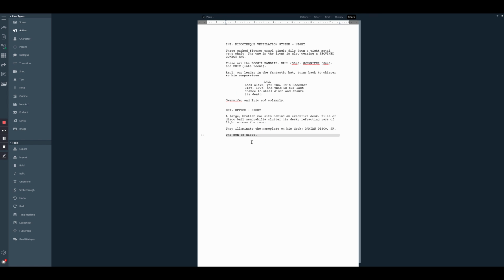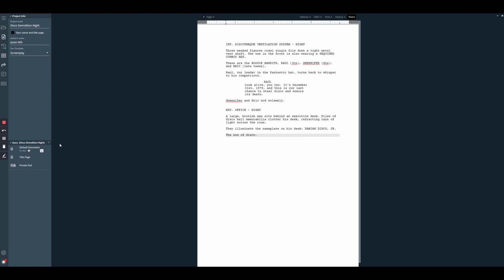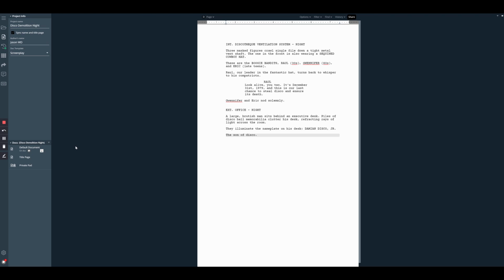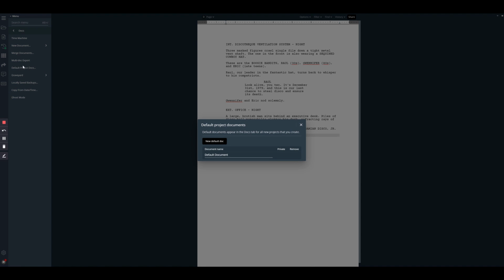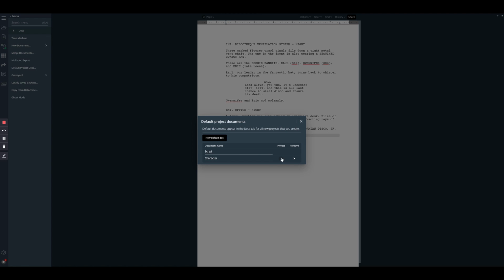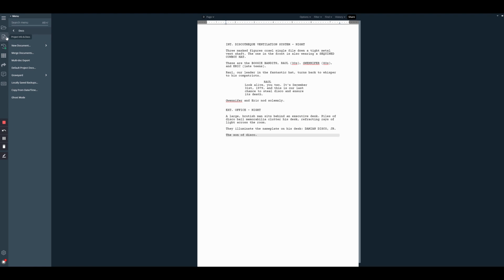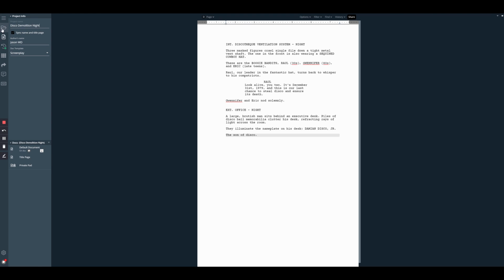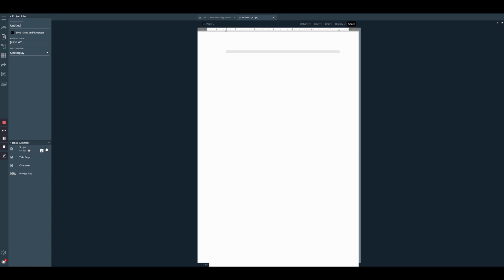Customize Your Default Project Documents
A quick video tutorial on how you can customize your default project documents.

Would you like every project to include a character document? Perhaps you would like to change the name of the Default Document for every project you open? While each project will always open with a Default Document, Title Page, and Private Pad, you can customize your default project documents so that every project will open with the exact documents you would like under the customized names you prefer!